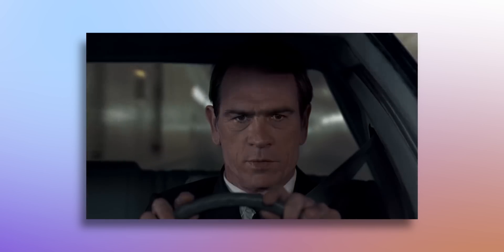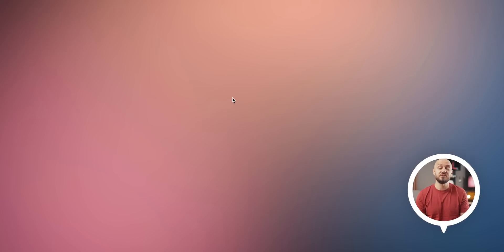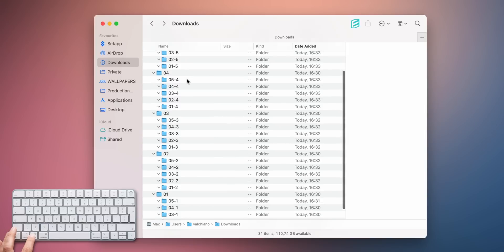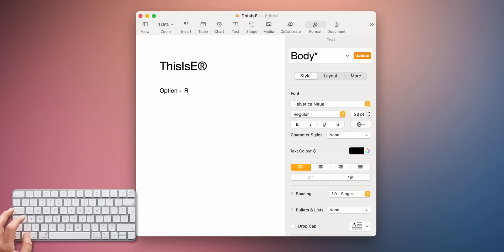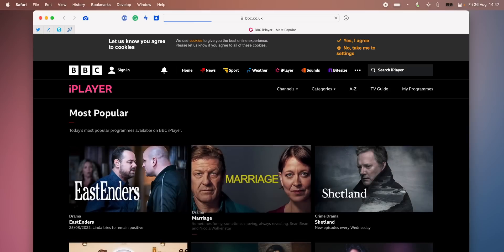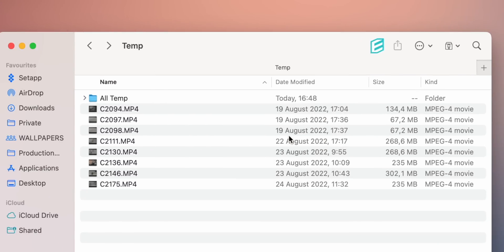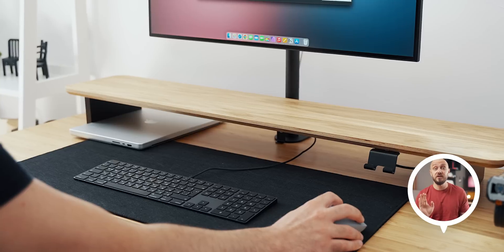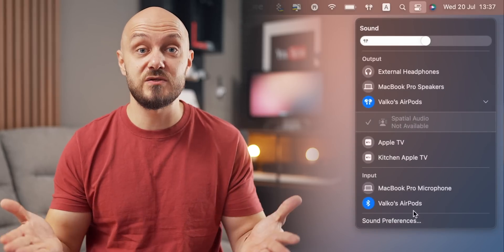NEW TO MAC? Mac Tutorial for Beginners - OPTION tips | Part 3 2024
00:00 | Intro
00:44 | Resize window
00:54 | Open Downloads folder in Finder
01:10 | Open display options
01:29 | Open sound preferences
01:43 | Open Mission Control preferences
01:59 | Activate Do Not Disturb mode
02:30 | Paste with Cut
02:41 | Expand folders
02:57 | Summon Save As… and more
03:36 | With right click
03:58 | Special characters
04:21 | Moving files
04:55 | More network information
06:13 | More Bluetooth information
06:26 | Deleting files
07:02 | Right-click in the dock
07:16 | Hide the dock
07:37 | Combinations when typing
07:59 | Sleep mode and shut down
08:17 | More control over brightness and volume
08:40 | Copy and shortcut
09:03 | Option in Safari